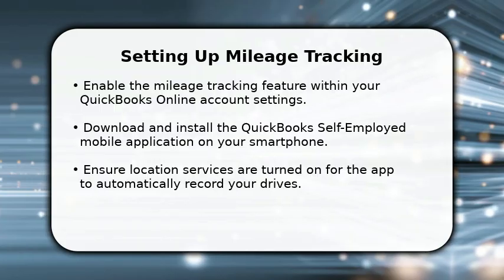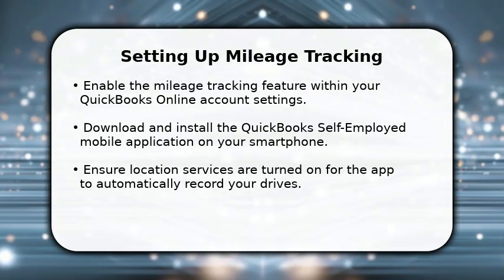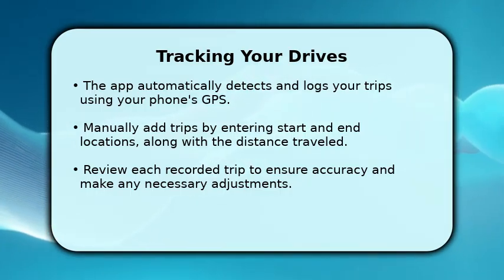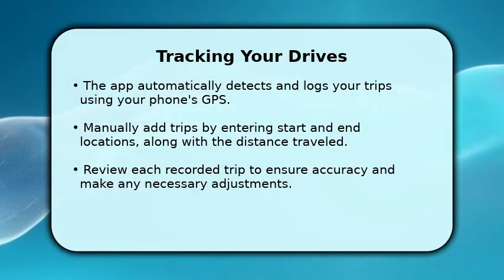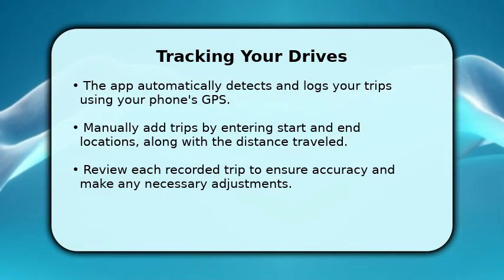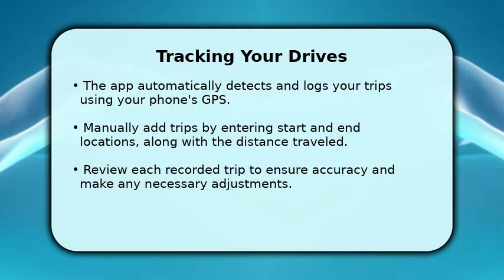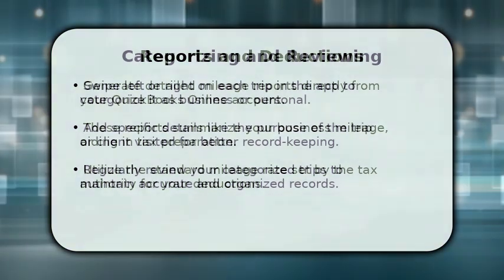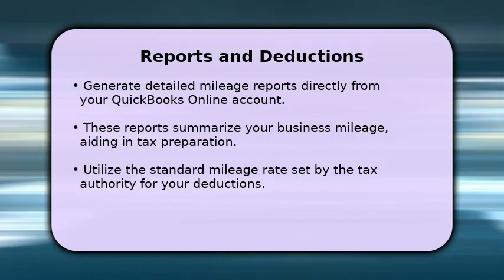How to Use QuickBooks Mileage Tracker - Full Guide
▸ (s) In this comprehensive guide, we'll walk you through the steps to use QuickBooks mileage tracker effectively. Whether you're a small business owner or an individual looking to track your personal expenses, this video will cover everything you need to know. From setting up your account to tracking and categorizing your miles, we'll provide a step-by-step tutorial on how to get the most out of QuickBooks' mileage tracking feature.

QuickBooks mileage tracker, how to use QuickBooks mileage tracker, mileage tracking for small business, personal expense tracking with QuickBooks, QuickBooks tutorials, accounting software for business, expense tracking for self-employed, miles tracking in QuickBooks, business expense management, QuickBooks features